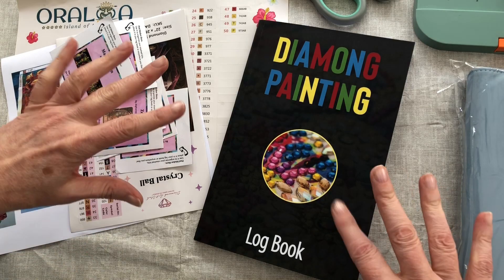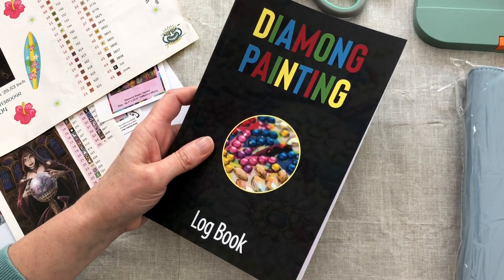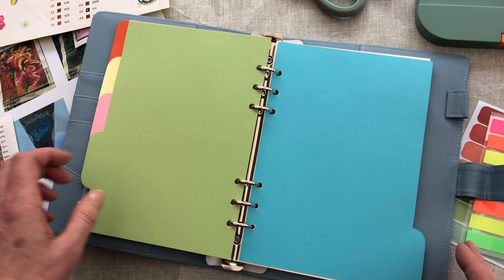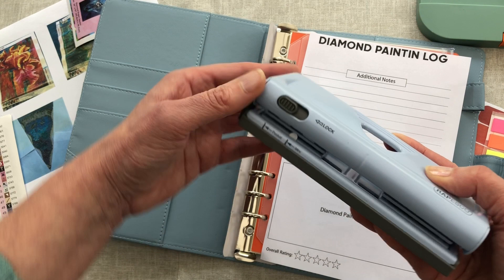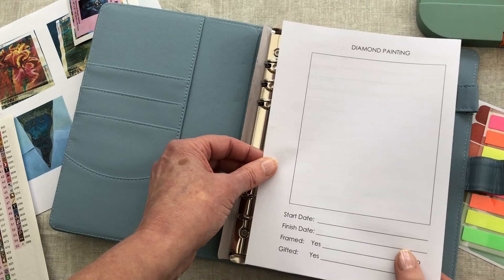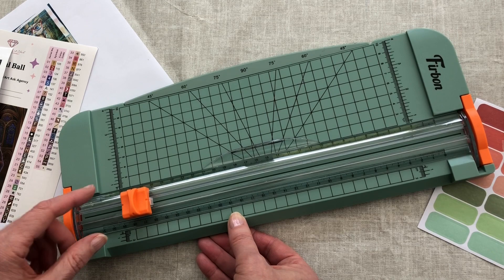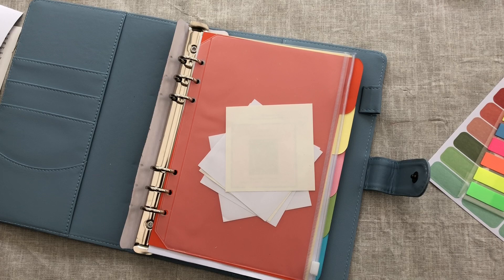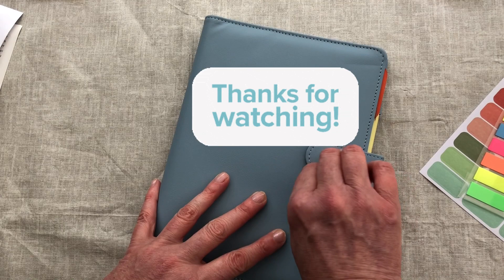Easily see what stage diamond painting is at with diamond painting log book binder - organise stash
Got a big stash? Adaptable way of logging your diamond paintings so you know at a glance what stage each diamond painting is at. I hope you find this video helpful and if you feel inspired to have a go, the products shown are all from Amazon, listed below:

A5 binder
Hole punch
Guillotine (paper trimmer)
Log Book
A4 Holographic card

Suzanne